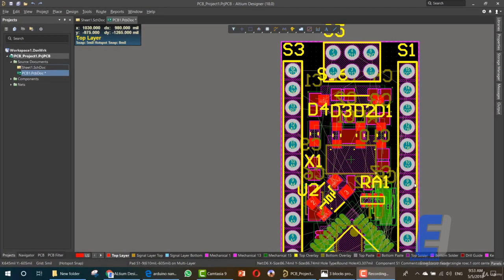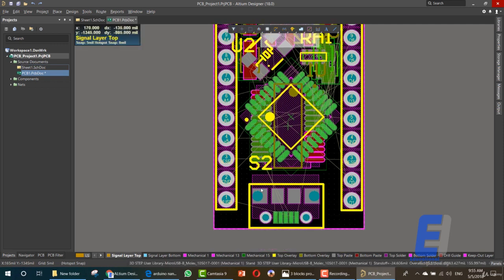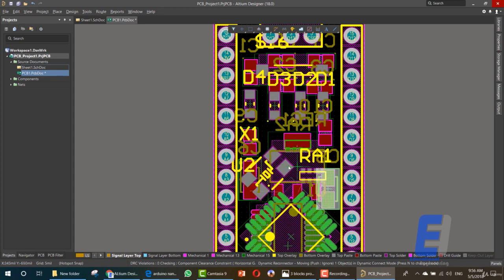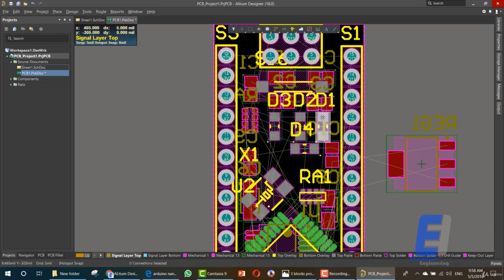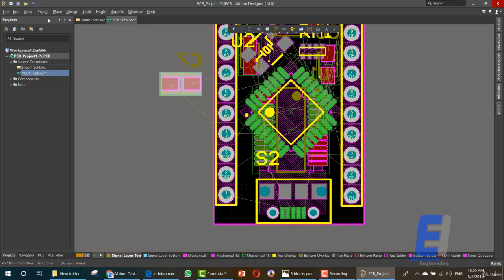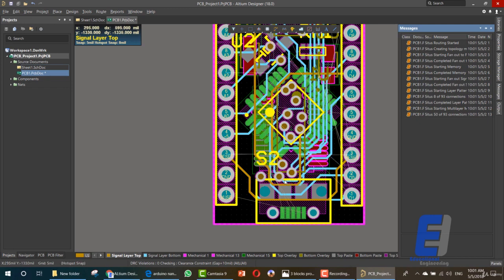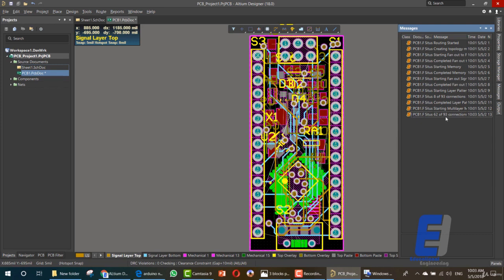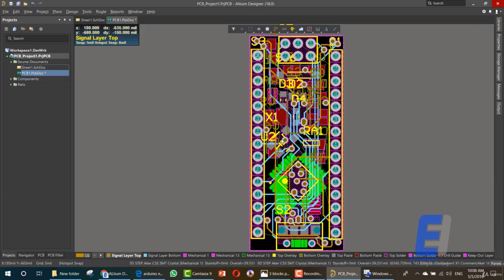AutoRouter vs. Manual Routing in Altium – What You Need to Know! |Ashraf Explains.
Want to speed up your PCB design process? In this tutorial, we’ll show you how to use AutoRouting in Altium Designer to quickly generate optimized PCB layouts while maintaining design accuracy and performance.

📌 What You’ll Learn:
✅ How to enable and configure AutoRouter in Altium
✅ The difference between AutoRouting and manual routing
✅ Best practices to avoid design errors and optimize trace paths
✅ When to use AutoRouter vs. manual routing for PCB designs
✅ Tips to improve signal integrity and board performance

This video is perfect for electronics engineers, PCB designers, students, and anyone using Altium Designer to create professional PCB layouts.

💡 Why Watch?
🔹 Learn step-by-step how to use AutoRouter effectively
🔹 Save time and effort in PCB layout design
🔹 Discover best practices for high-quality routing

🚀 Get Free Engineering & Tech Resources! 🎓

🎥 New Video Alert: Ashraf Explains! 🎥
A channel dedicated to engineering, technology, and Arabic online learning! From unique tutorials to hands-on projects, we’re here to empower your learning journey.